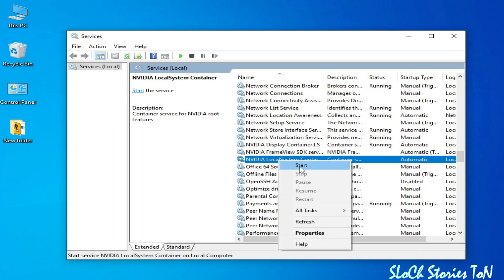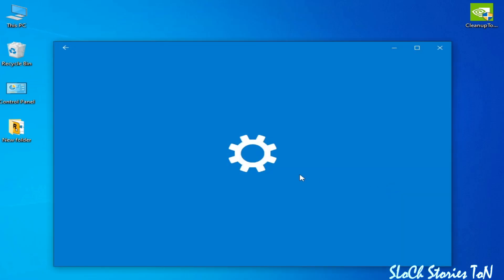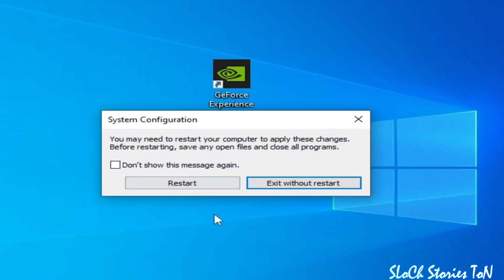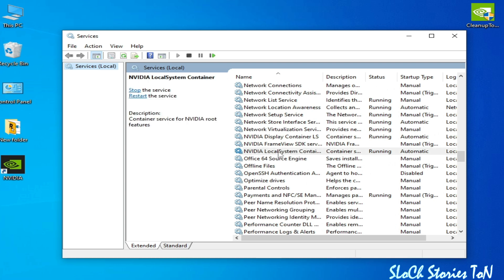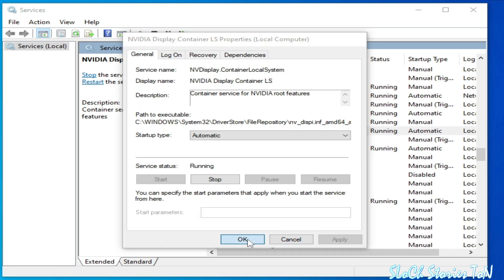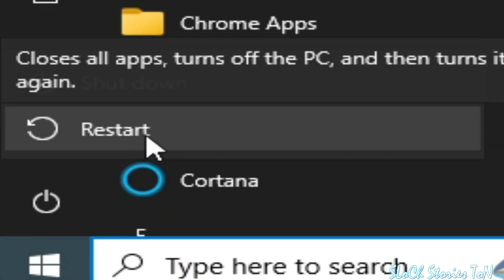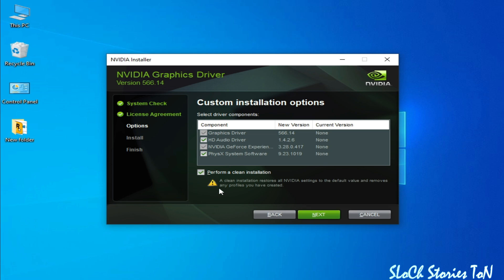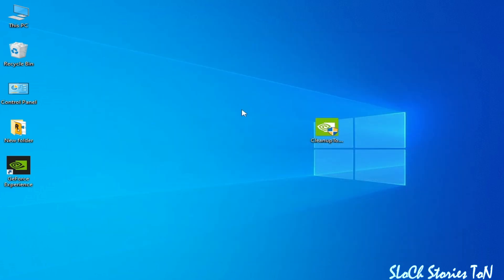Windows Could Not start the Nvidia LocalSystem Container Service on local Computer Error 2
Hello,
In this video i have shown how to Fix Windows Could Not start the Nvidia LocalSystem Container Service on local Computer Error 2.